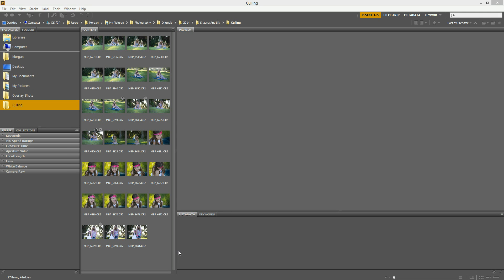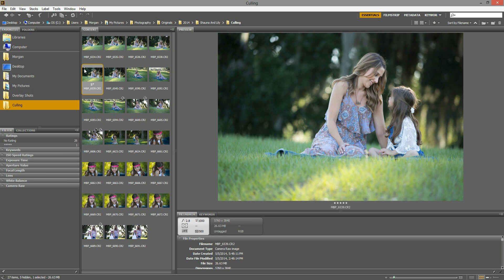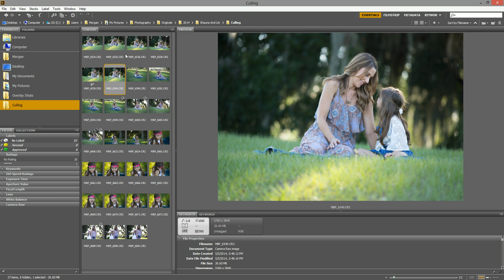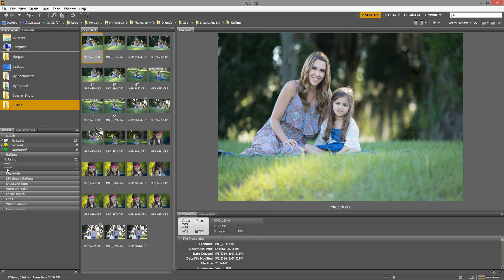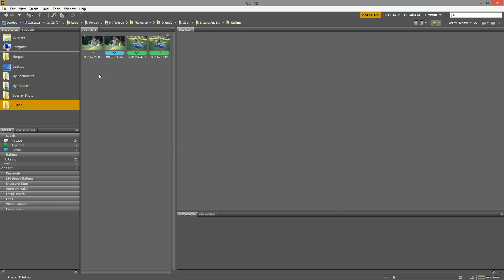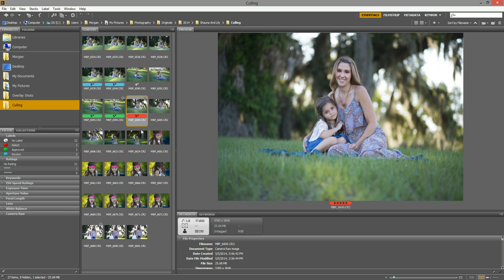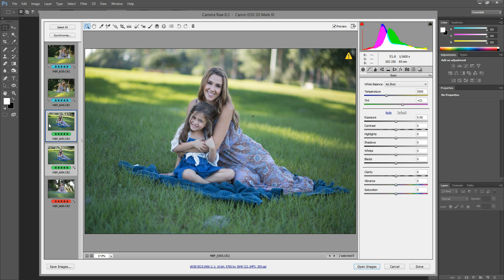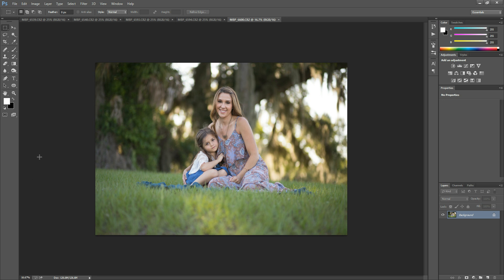How to Organize and Cull Images in Adobe Bridge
In this video, I'll show you some quick tips for using Adobe Bridge to organize and cull images. I'll teach you how to rate and group images into similar labels or categories for easy sorting and editing!